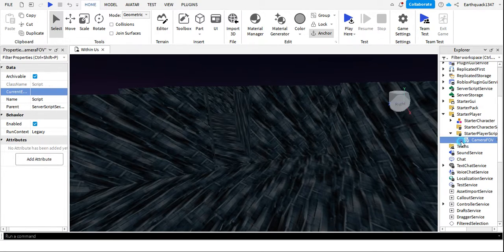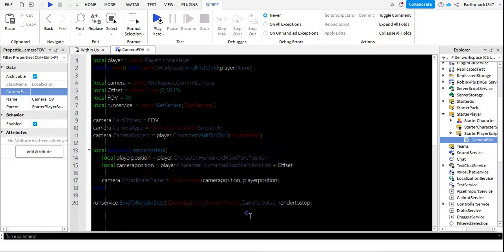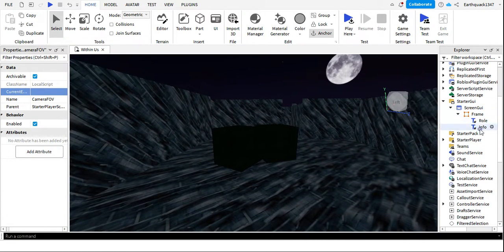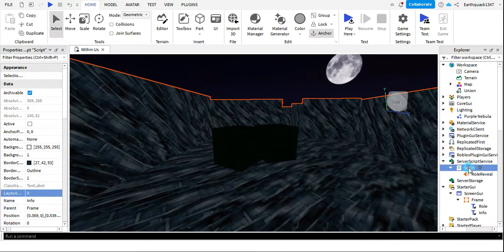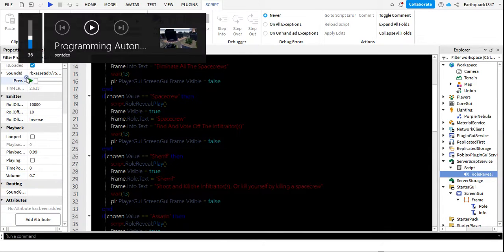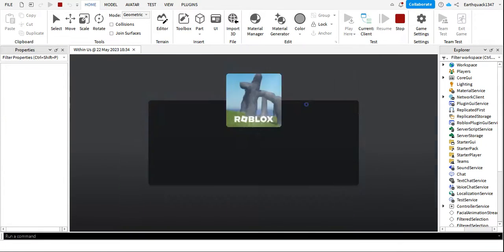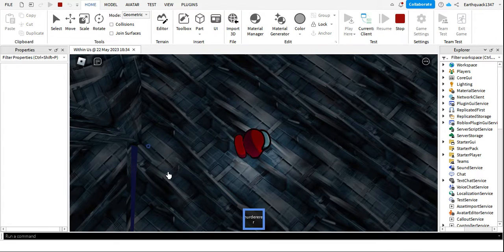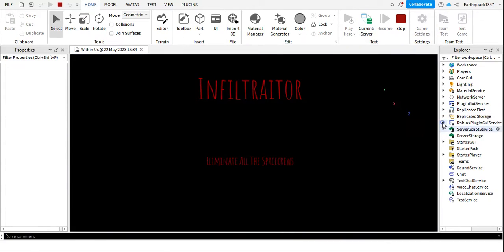Among us Random Roles in Roblox Studio! | Part 4(Rendering and Role Info)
This helps Render the Camera like in Among us AND tell your role,s Info!